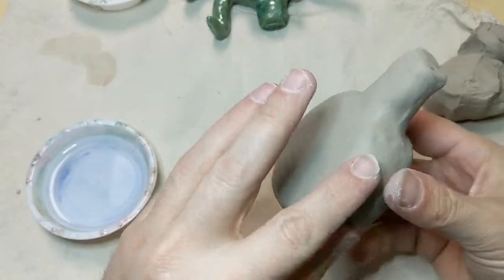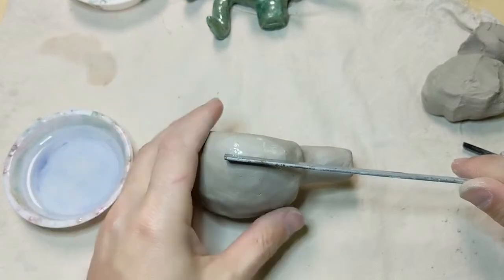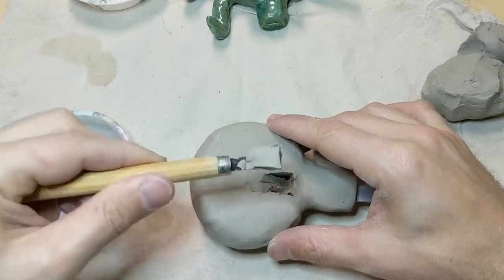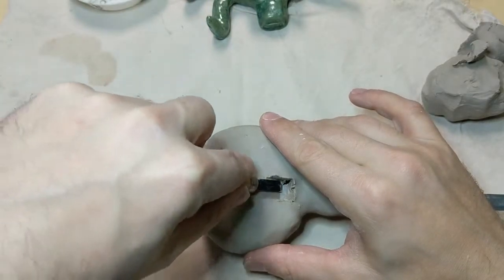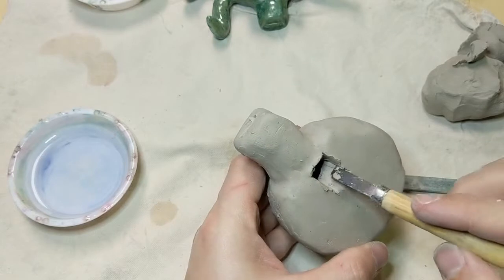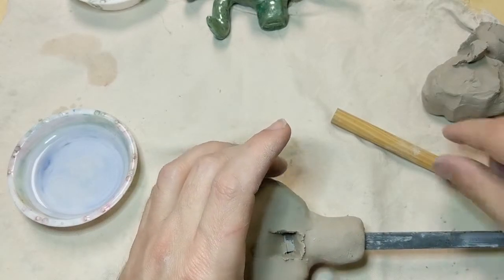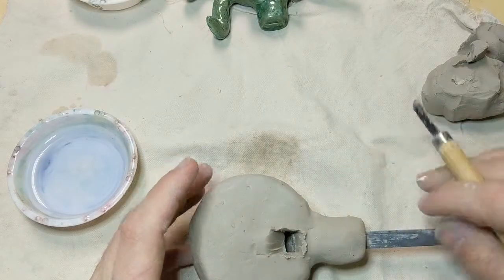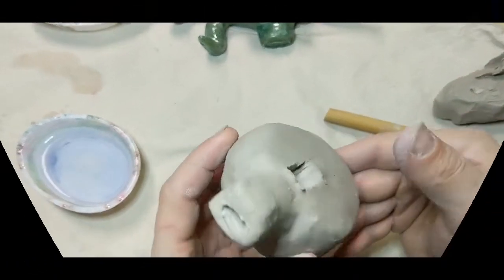Making a Pinch Pot Whistle (Part 2 of 3)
This video is part of a 3 video series in which I teach a class of students to create a clay pinch pot whistle.  In this part, I demonstrate how to make the project whistle.